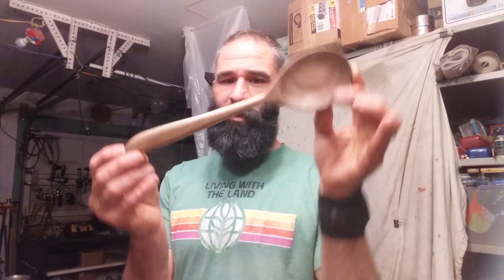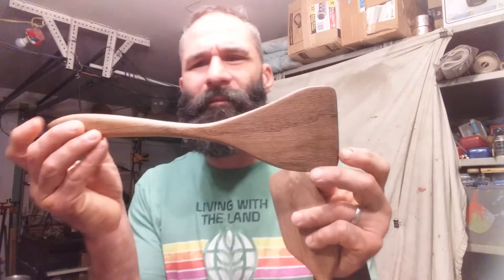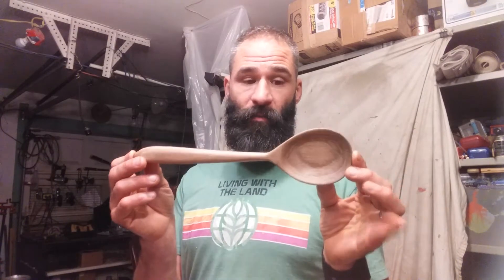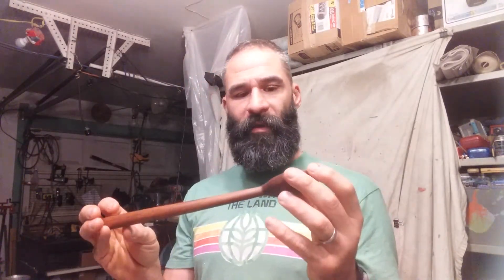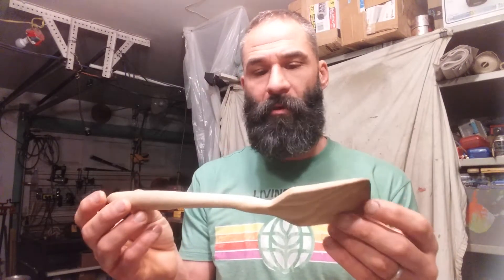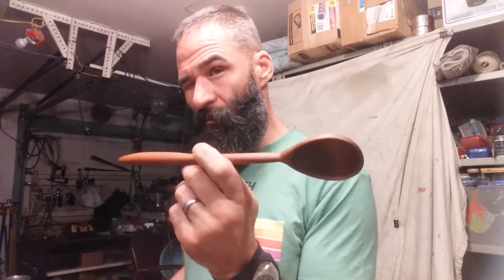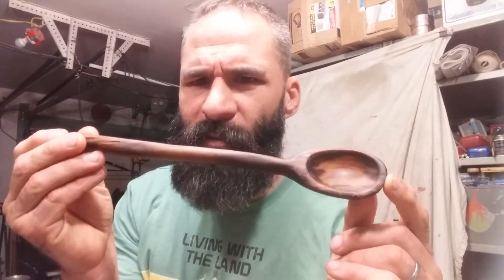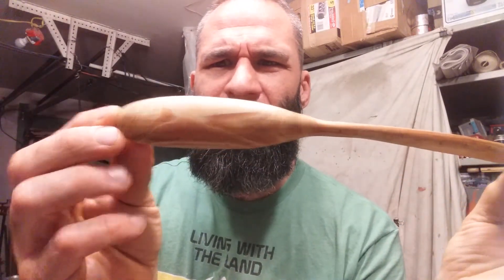All of Aaron's wood carving so far....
Just talking about what I'm carving, out of what woods and what's working and not to finish the utensils and mug.